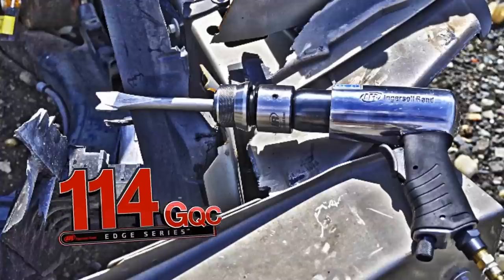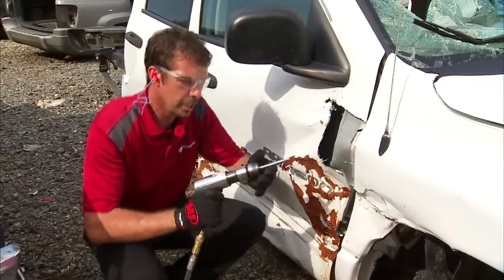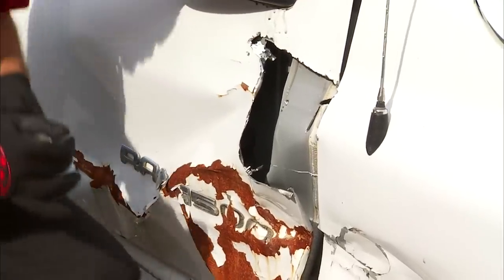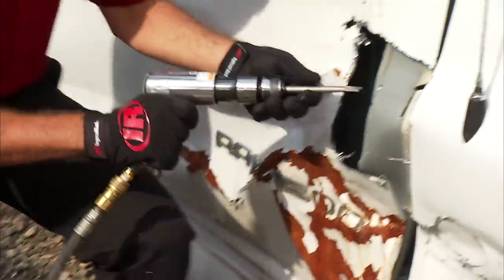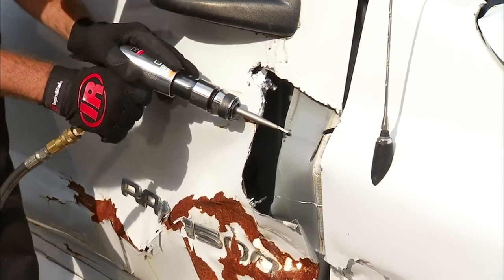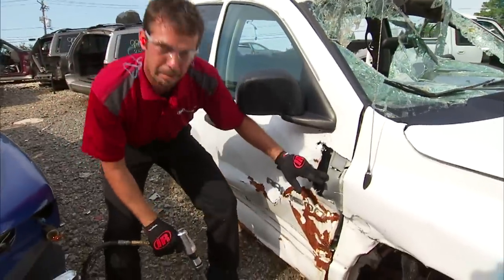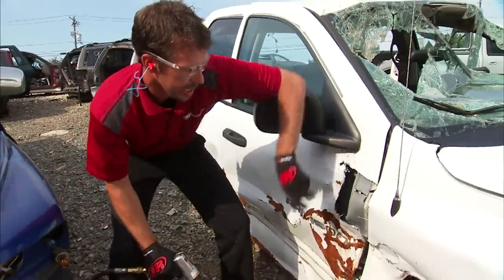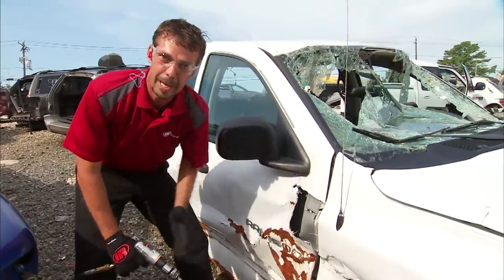Ingersoll Rand EDGE SERIES, 114GQC Air Hammer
Tools for the weekend warrior. You can find Ingersoll Rand EDGE Series tools at a wide variety of retailers near you.